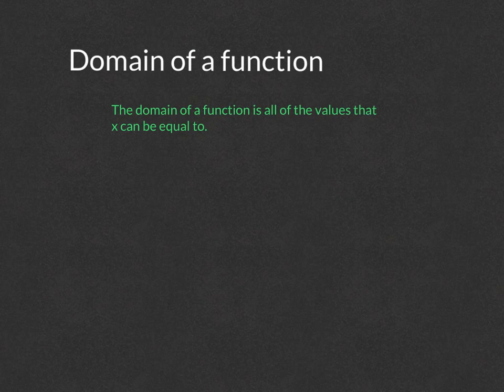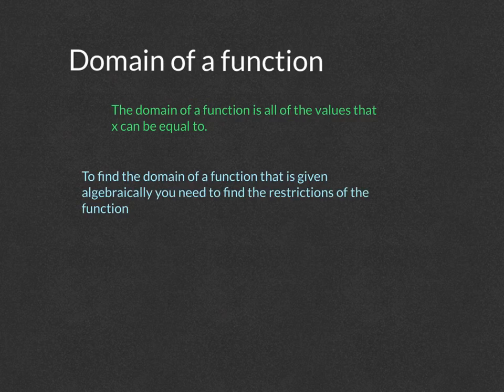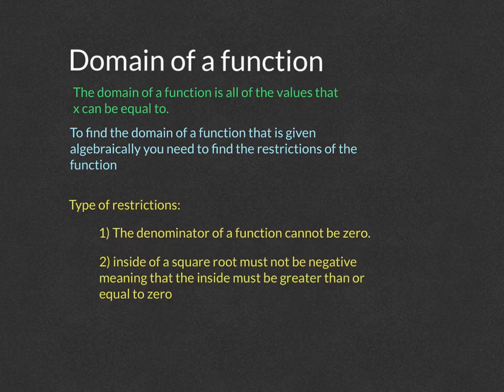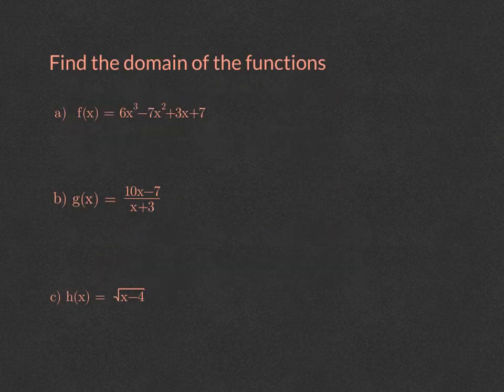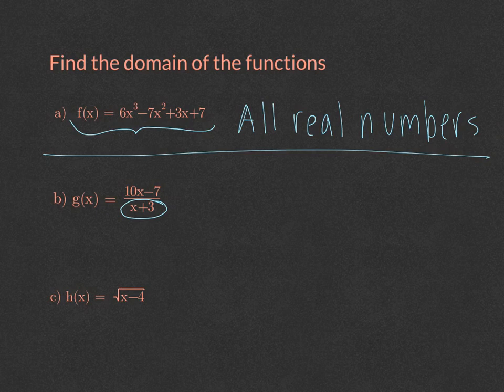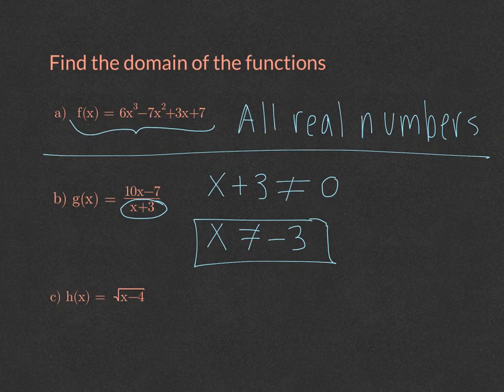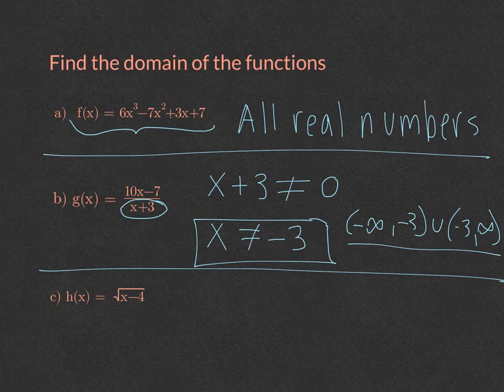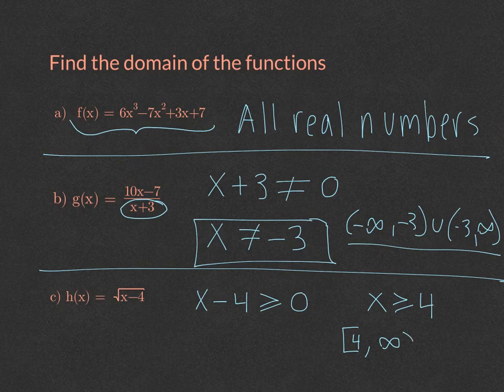Finding the domain of a function algebraically